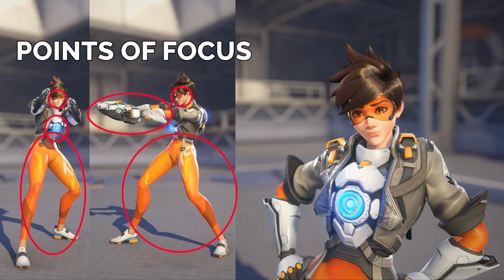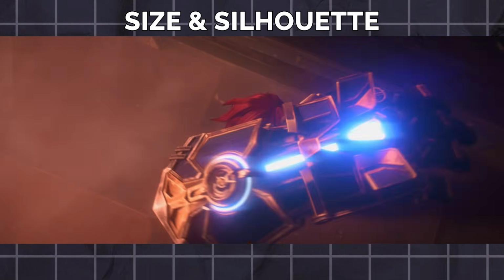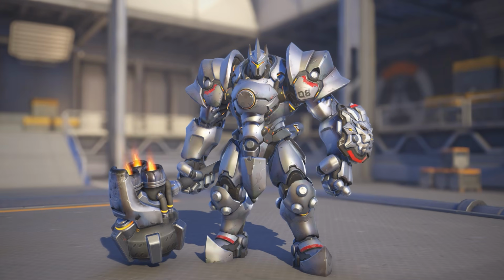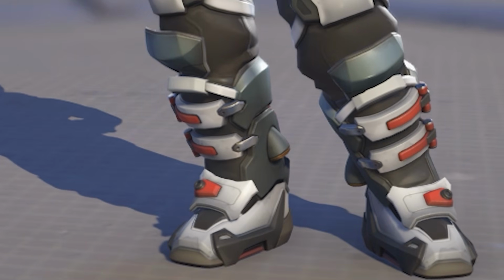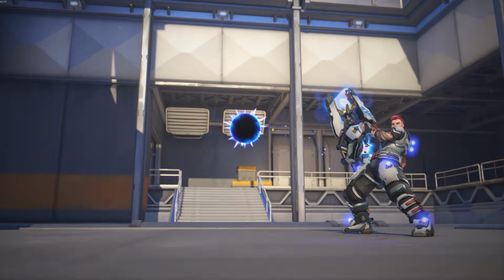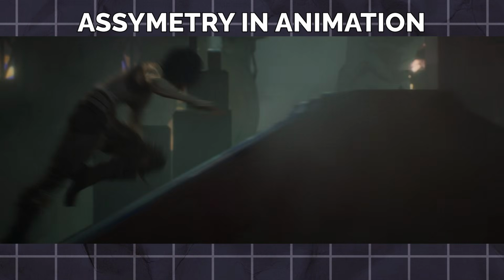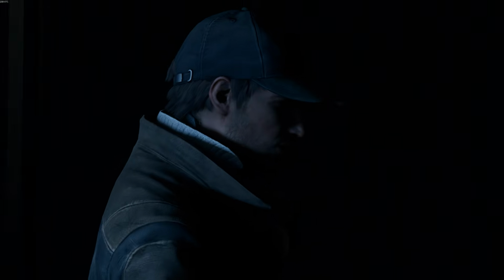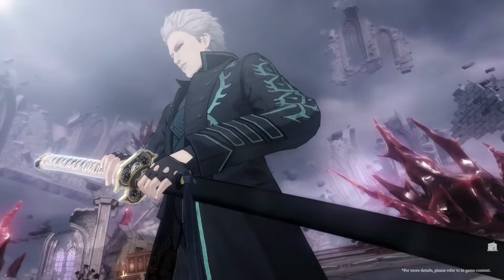Contrast, Lines of Motion, and Facial Wedges in Design | Tips and Tricks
In this video I go over the basics of eye anatomy in hopes to help with creating or animating characters in design. I cover some of the biological functions as well as some of the psychological associations we have with certain features.
Comments and critiques are welcome.

Time stamps
0:00 Intro
0:32 Intro to Contrast and Focus
1:43 Size and Silhouette
2:50 Colour Contrast
3:30 Complexity & Tangents
5:08 Asymmetry
5:28 Asymmetry in Animation
6:37 Lines of Motion
7:36 Facial Wedges
8:13 Outro